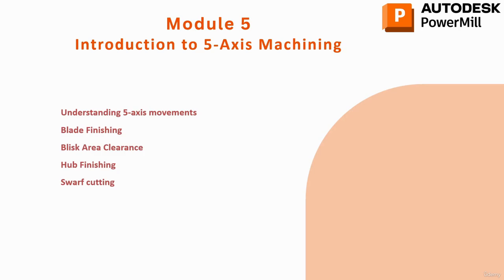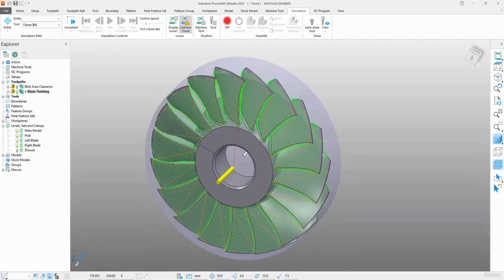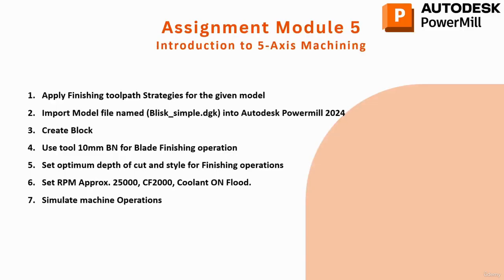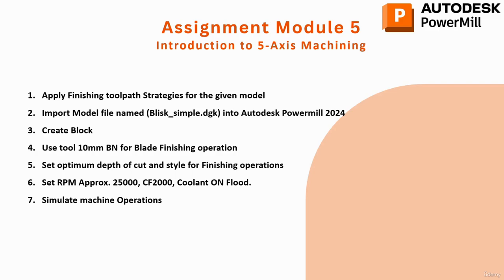CNC and Autodesk PowerMill Part.35 - Introduction to 5-Axis Machining - Practical Assignment